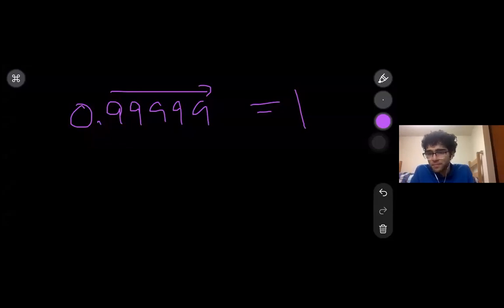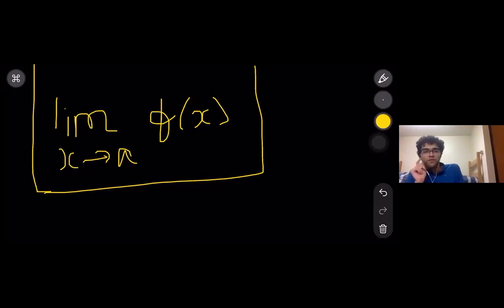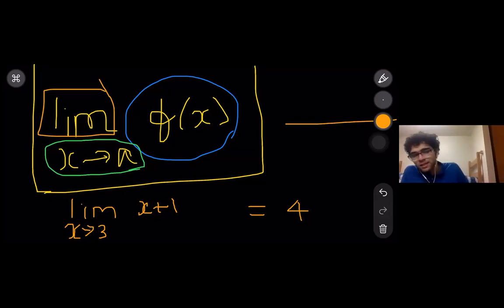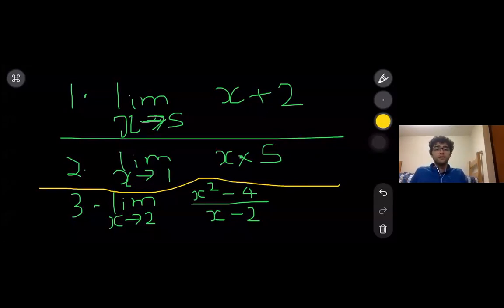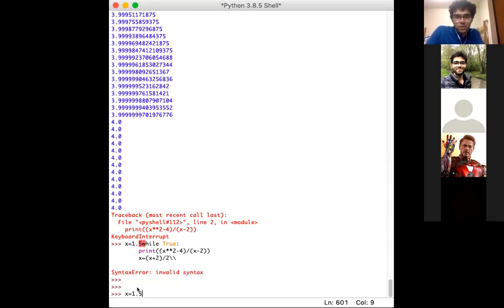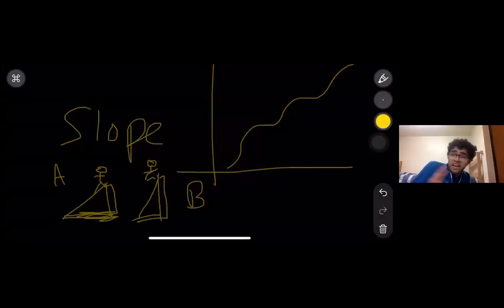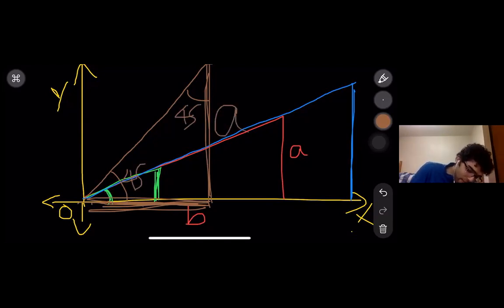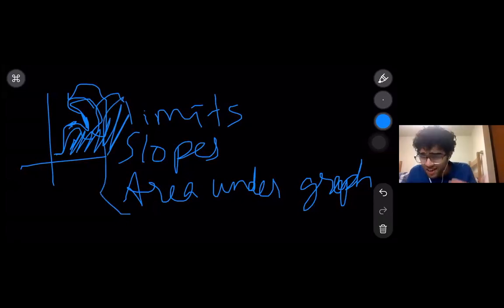Intro to Calculus